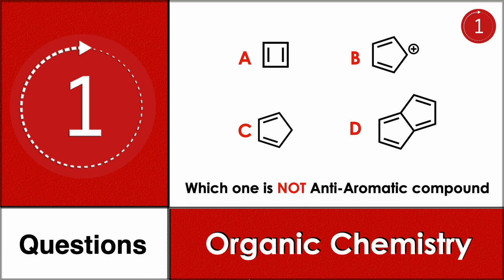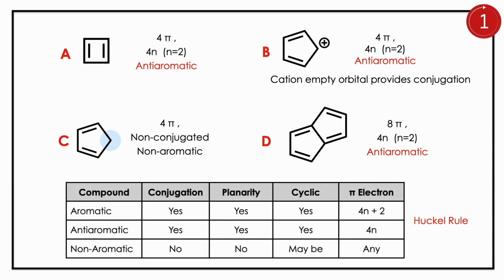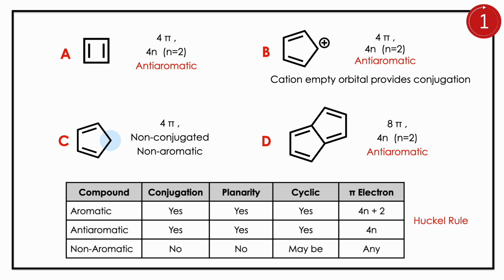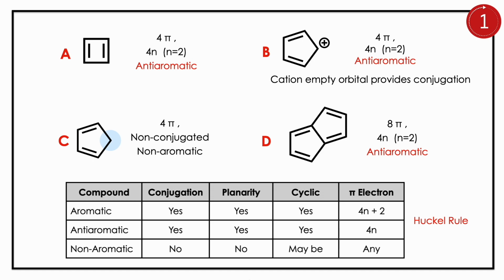4n+2 Rule Explained 🔥 Aromaticity Hückel Rule Made Easy 🚀 Aromatic vs Anti-Aromatic GATE NET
A ring compound has 8 π electrons.
Is it aromatic? 🤔
What about 6 π electrons?
Or 4 π electrons?
One simple rule can decide stability in seconds 😎🔥
Today we master Hückel Rule, Aromaticity, and Anti-Aromaticity — one of the highest scoring and most concept-driven topics in Organic Chemistry.

🧪 PART 1: What is Aromaticity?
Aromaticity is special stability shown by certain cyclic compounds due to electron delocalization.
It is not about smell.
It is about stability and resonance.
Think of aromatic compounds as super stable rings where electrons move freely like traffic in a circular highway 🚗

🧠 PART 2: Conditions for Aromaticity
A compound must satisfy four conditions:
• Cyclic
• Planar
• Fully conjugated
• Follow Hückel rule
If any one condition fails, aromaticity fails.

🔬 PART 3: Hückel Rule
Hückel Rule states:
A compound is aromatic if it contains 4n + 2 π electrons.
Where n = 0, 1, 2, 3...
If n = 0 → 2 π electrons
If n = 1 → 6 π electrons
If n = 2 → 10 π electrons
Common aromatic numbers:
2, 6, 10, 14, 18...
Shortcut:
Add 2 to multiples of 4.

⚡ PART 4: Anti-Aromaticity
If compound is:
Cyclic
Planar
Fully conjugated
But contains 4n π electrons,
Then it is anti-aromatic.
Examples:
4, 8, 12 π electrons.
Anti-aromatic compounds are unstable.
They often distort to avoid planarity.

🔥 PART 5: Non-Aromatic Compounds
If compound is:
Not planar
Not conjugated
Not cyclic
Then it is non-aromatic.
Neither extra stable nor extra unstable.

🎯 PART 6: Example Analysis
Benzene:
6 π electrons
Planar
Conjugated
Aromatic.
Cyclobutadiene:
4 π electrons
Planar
Conjugated
Anti-aromatic.
Cyclooctatetraene:
8 π electrons
But non-planar
Non-aromatic.
Planarity matters.

⚡ PART 7: How to Count Π Electrons
Count:
• Double bonds
• Lone pairs in p orbital
• Negative charges contributing to conjugation
Do not count:
• Σ bonds
• Lone pairs not participating
JEE Advanced often tests tricky electron counting.

⚠️ Common Mistakes
❌ Counting σ electrons.
❌ Ignoring planarity.
❌ Forgetting lone pair contribution.
❌ Applying rule without checking conjugation.

Step 1: Check cyclic.
Step 2: Check conjugation.
Step 3: Check planarity.
Step 4: Apply 4n + 2 rule.
If 4n + 2 → Aromatic
If 4n → Anti-aromatic
Else → Non-aromatic
Memory Line:
4n+2 happy, 4n unhappy 😄

Aromaticity arises due to:
• Molecular orbital theory
• Delocalized pi electron cloud
• Lower total energy
• Magnetic ring current
Anti-aromatic compounds have destabilized molecular orbitals.
Understanding molecular orbital theory helps in JEE Advanced.

🌍 Industrial & Economic Perspective
Aromatic compounds are crucial in:
• Pharmaceutical industry
• Dye industry
• Petrochemical sector
• Polymer manufacturing
Benzene derivatives form backbone of modern chemical economy.
India’s petrochemical and pharmaceutical sectors rely heavily on aromatic chemistry.
Understanding aromatic stability improves synthetic efficiency.

Aromatic:
Cyclic, planar, conjugated, 4n+2 π electrons.
Anti-aromatic:
Cyclic, planar, conjugated, 4n π electrons.
Non-aromatic:
Fails any condition.
Common aromatic numbers:
2, 6, 10, 14.
Always check planarity first.

🎓 Exam Importance
NEET:
Basic aromaticity identification.
JEE Main:
Electron counting questions.
JEE Advanced:
Charged species aromaticity.
Heterocyclic compounds.
Planarity-based trick questions.